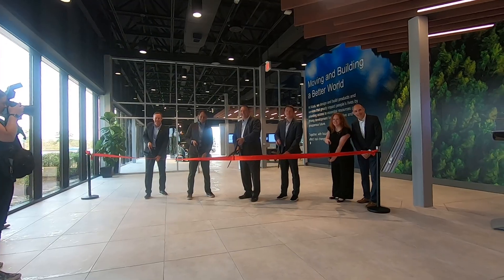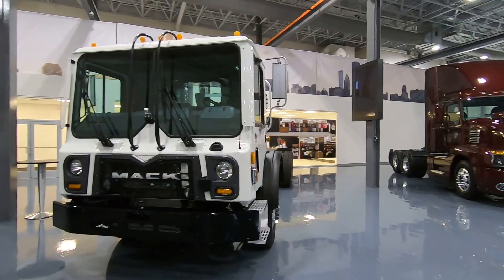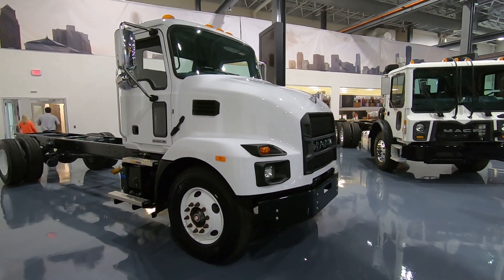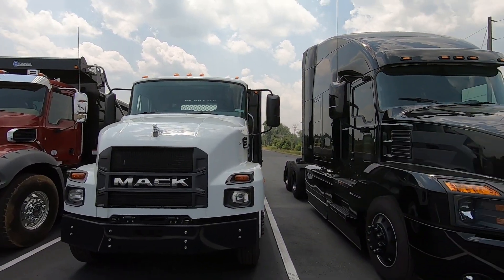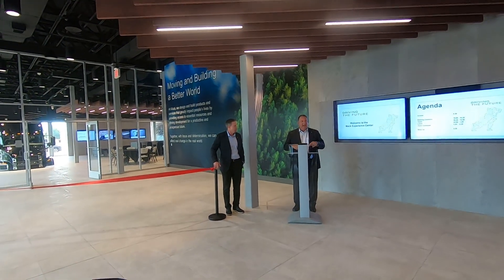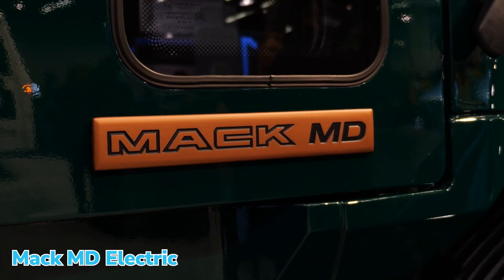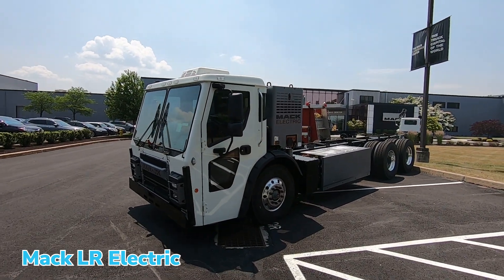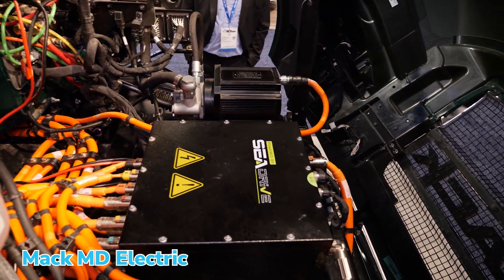Multi-million dollar renovation at Mack Experience Center plus their zero emission goals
Mack Trucks North America President Jonathan Randall walks us through some big changes at the renovated Mack Experience Center in Allentown, Penn. and talks about Mack’s approach to zero emissions. Set on 60 acres, the Mack Experience Center allows dealers and customers to immerse themselves in all things Mack which includes a visit to the showroom where they can see their truck on a lift and learn more about features, options and uptime resources. On- and -off-road courses nearby provide hands on experience and additional Q&A time with subject matter experts. Cap it off with a visit to the Mack Truck Museum down the hall from the showroom where a variety of historic Macks are kept in working order.

00:00 Mack Experience Center
00:54 Showroom pilot trucks
01:31 Mack test track
01:56 Mack Lehigh Valley operations
02:25 Mack and sustainability
03:00 Zero emission powertrains